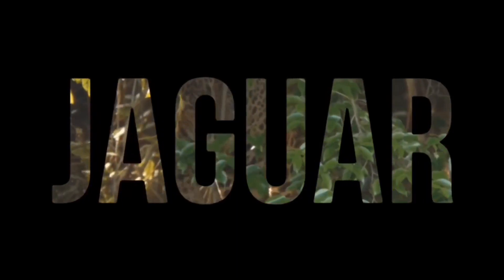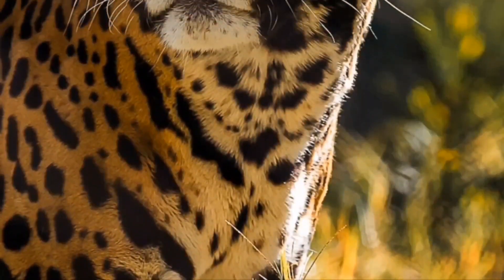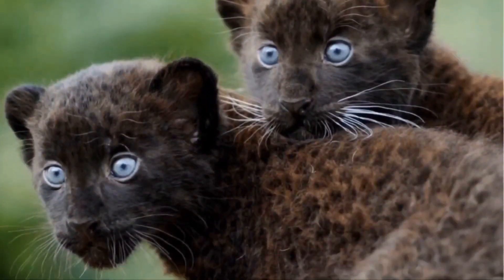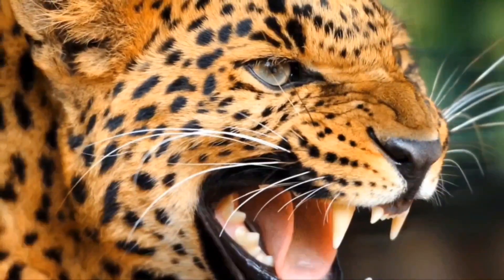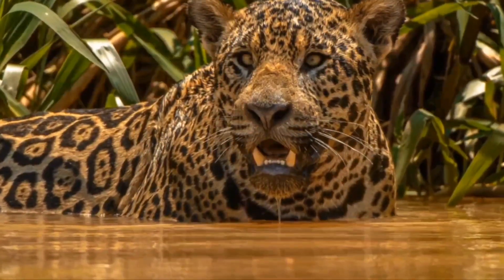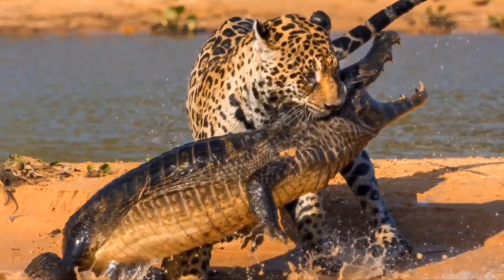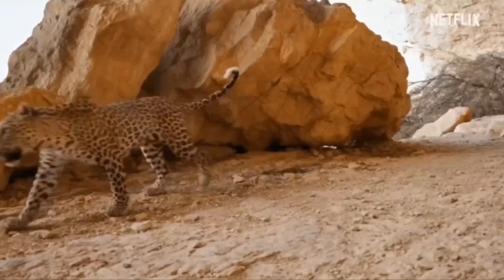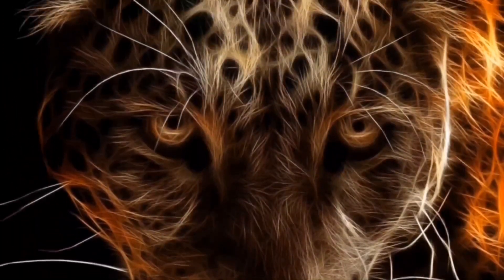Is a Jaguar the Perfect Predator? King of the West.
This video explores the some of the scientific data available on the Jaguar animal. From its' scientific names and categories, physical characteristics and stats, primary habitat and climates, to hunting style and prey. This largest "Big Cat" of the Americas is the perfect stealth hunter; Being built for both agility and raw power. And with the strongest bite force of any feline in the world, you'll want to keep an eye on these majestic creatures. Let's take a look at this iconic predatory animal of North, Central, and South America and see if it's the Perfect Predator.